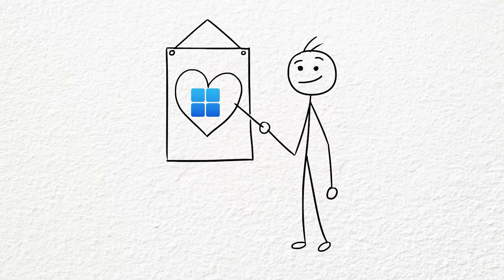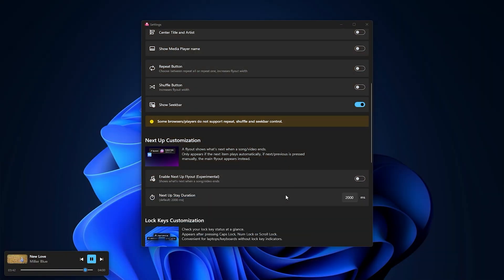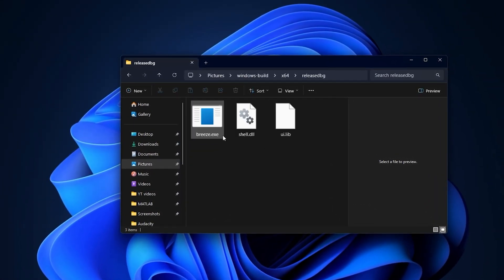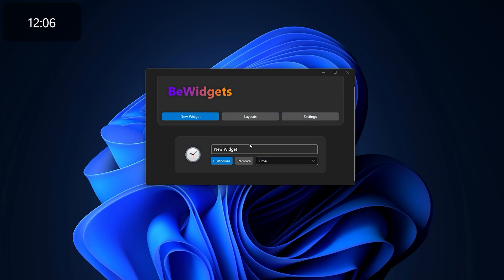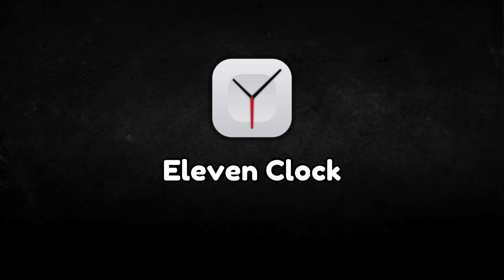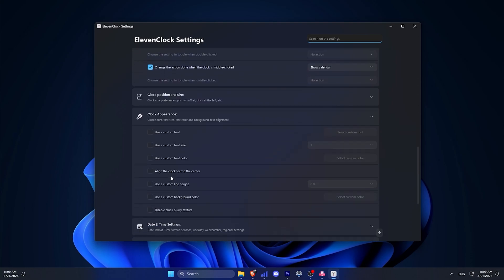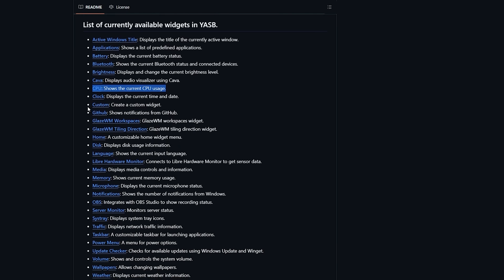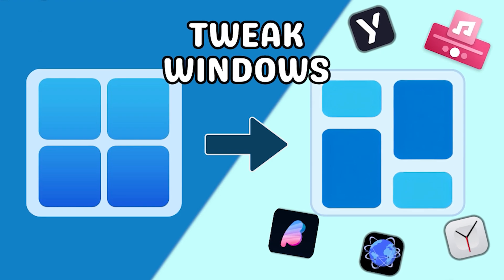5 Essential Tools to Personalize Windows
Tweak Windows With these 5 Tools

Unlock the full potential of your Windows 10 or 11 experience with these powerful tweaks! In this video

Replace the default audio flyout with FluentFlyout for a polished, modern design.
Enhance your right-click menu with Breeze Shell's smooth animations.
Customize your desktop with sleek widgets using BeWidgets.
Add multiple taskbar clocks and tweak their appearance with ElevenClock.
Create a powerful status bar with YASB Reborn and track everything from CPU usage to network traffic.

0:00 - Intro
0:15 - Fluent Flyout
1:34 - Breeze Shell
2:33 - Be Widget
3:50 - Eleven Clock
5:01 - Yasb Reborn

Explore the exciting world of software, AI-driven websites, and cutting-edge technology on my channel! I focus on introducing the latest software tools, showcasing innovative AI platforms, and breaking down complex tech trends to make them accessible to everyone. You'll find a wealth of free resources to help you navigate the digital landscape, discover powerful AI websites, and stay updated on the latest tech developments. My mission is to provide top-quality content that empowers you to harness the potential of software and AI, bringing the best of tech right to your fingertips.